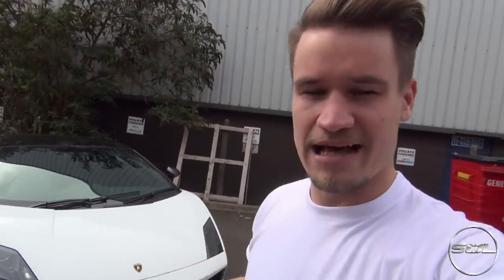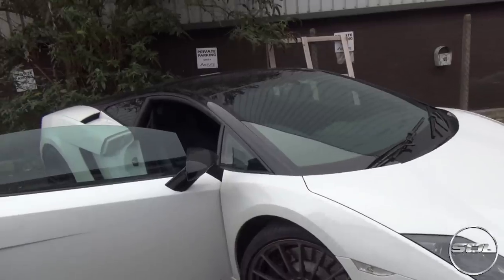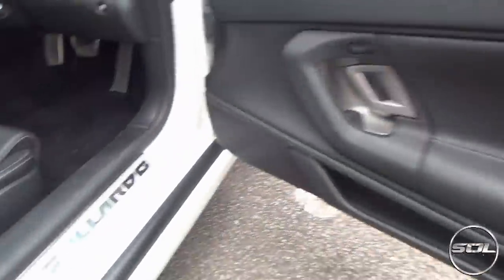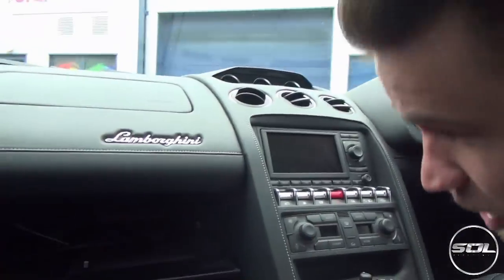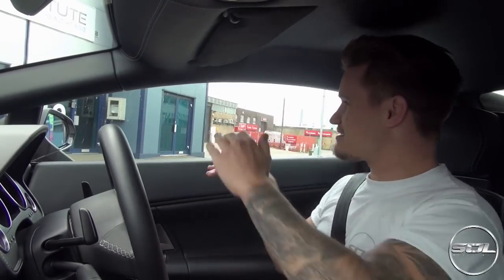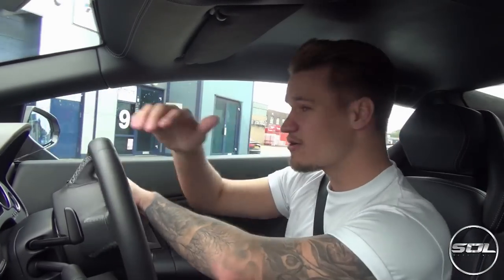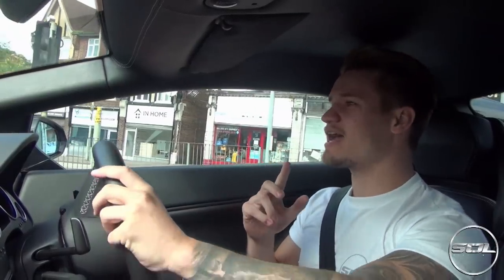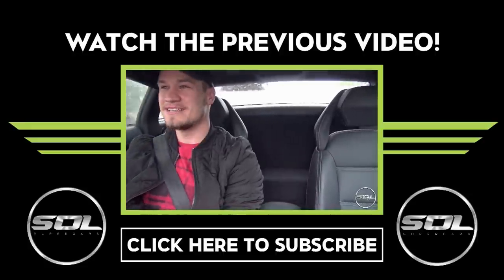LAMBORGHINI GALLARDO LP560-4 BICOLORE: REVIEW!!